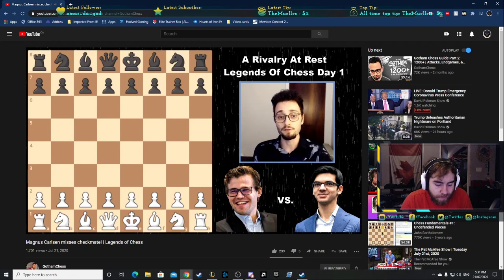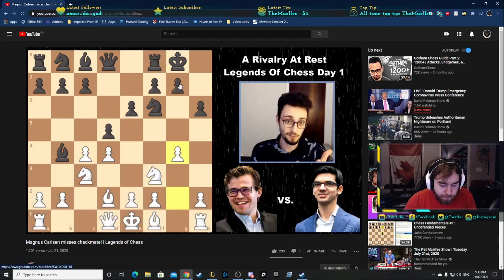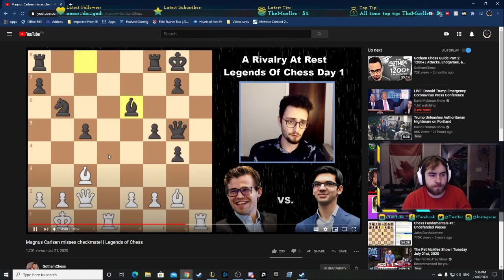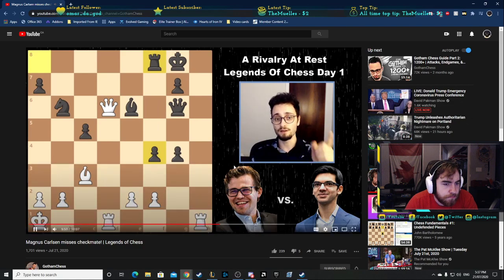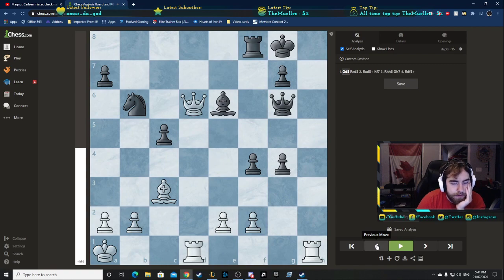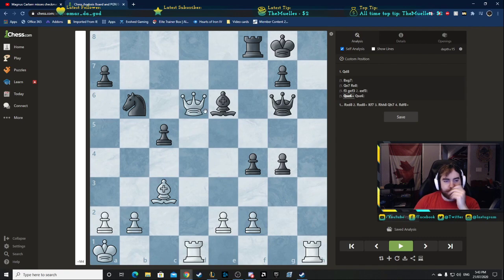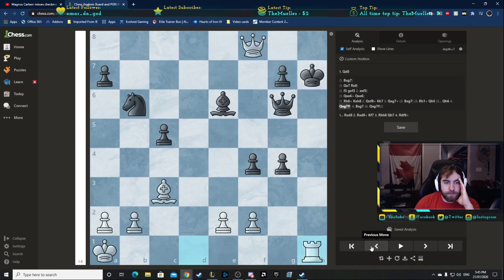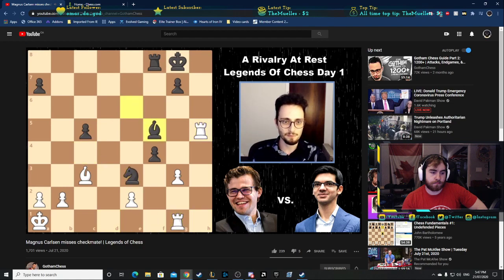I figured out what Magnus Carlsen could not.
Took me way longer and i would never be in the position he was but basically im better then Carlsen -- Watch live